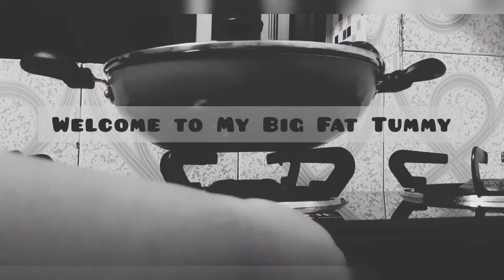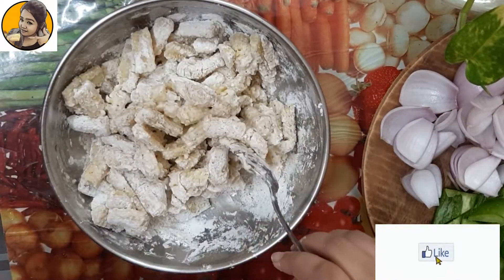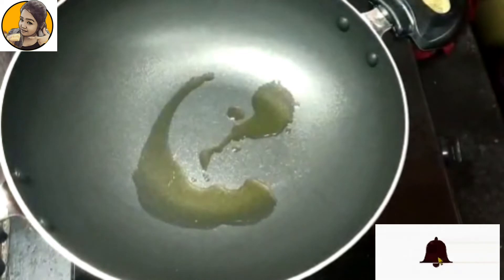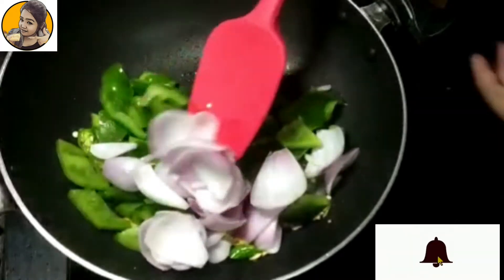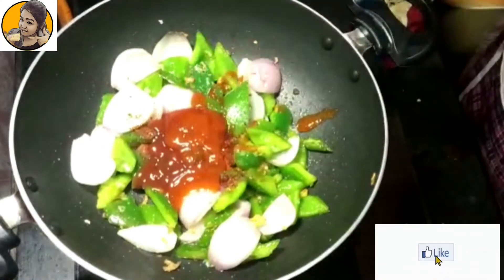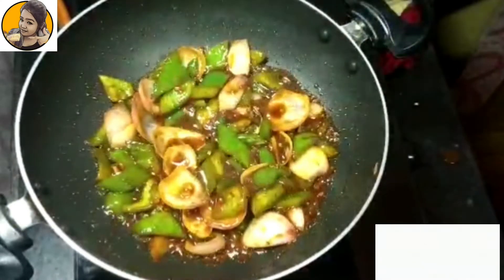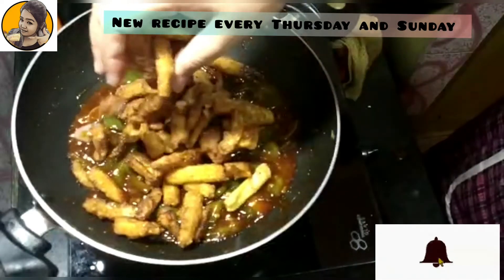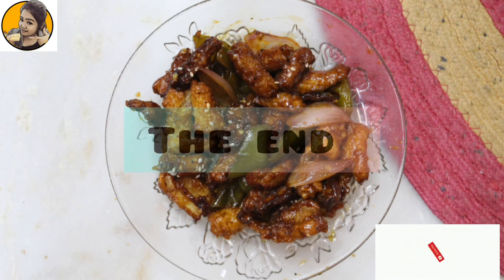Quick and Easy Crispy Chilli Baby Corn | Restaurant Style Baby Corn Recipe ~ My Big Fat Tummy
Crispy Chilli Baby Corn